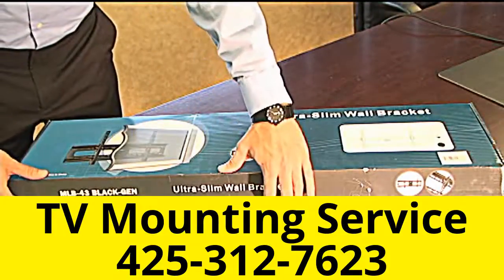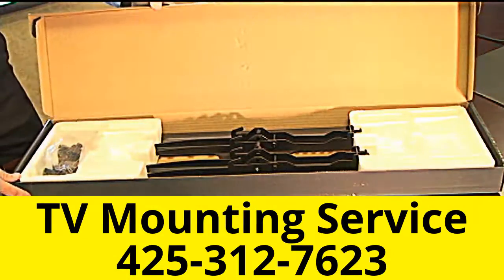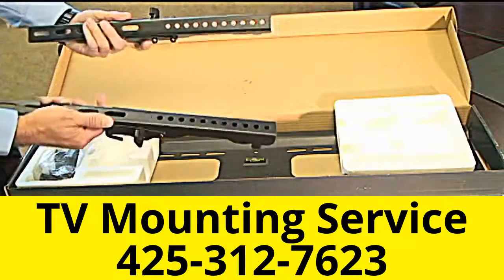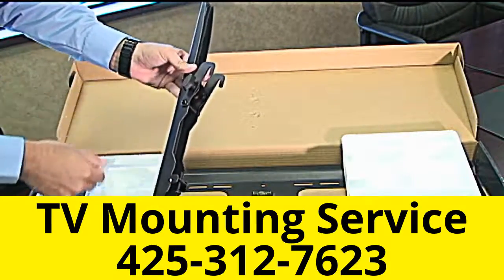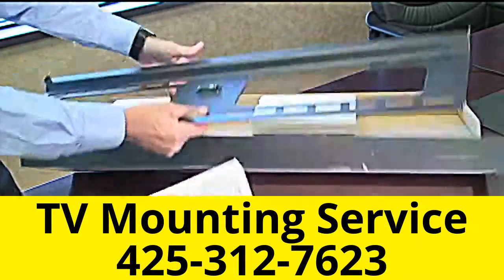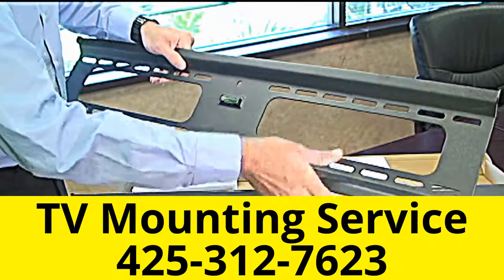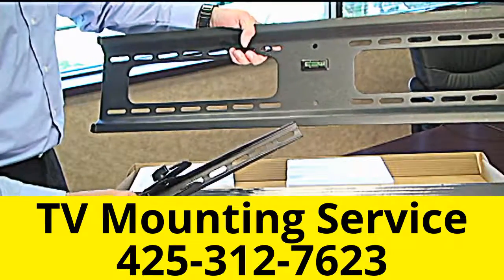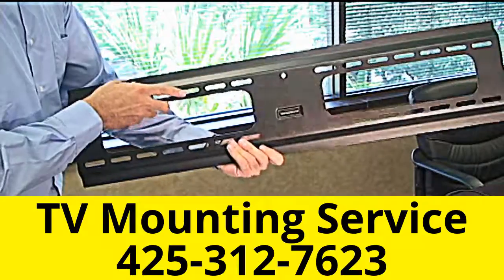TV Mounting Service Seattle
Thinking about mounting your own TV for the first time? Here's an informative video about a quality mount that we often use. There are many different kinds of mounts however.